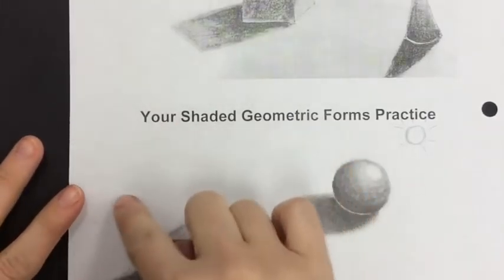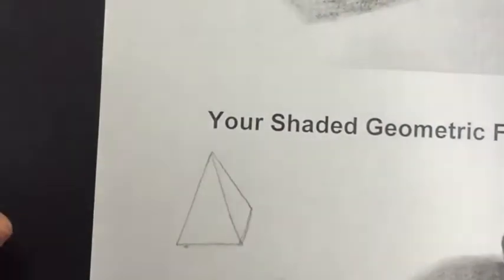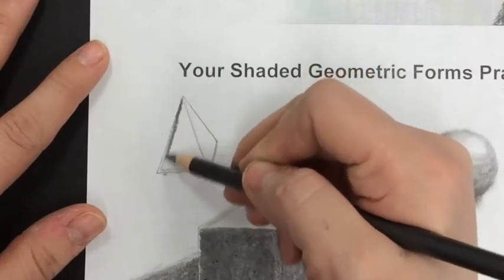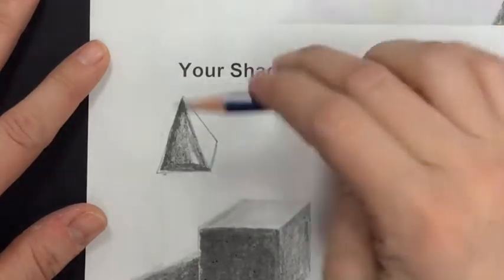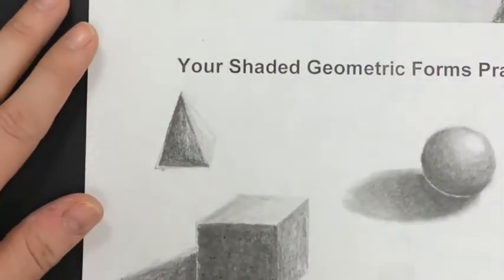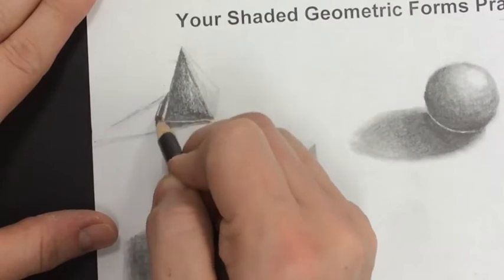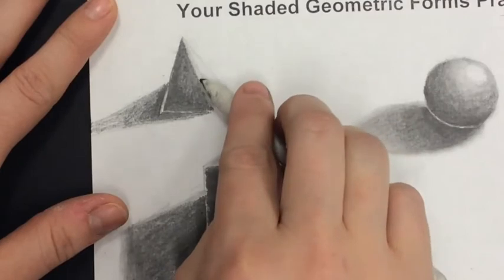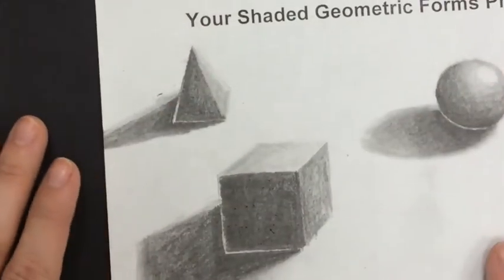How to Shade a Pyramid